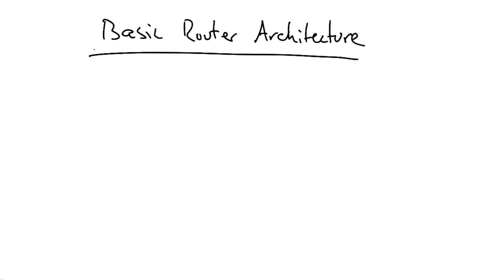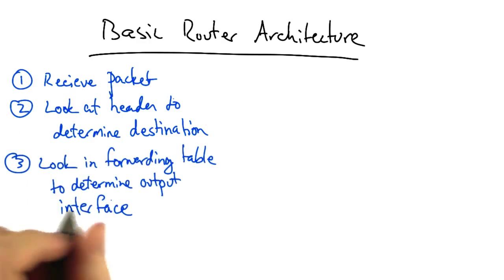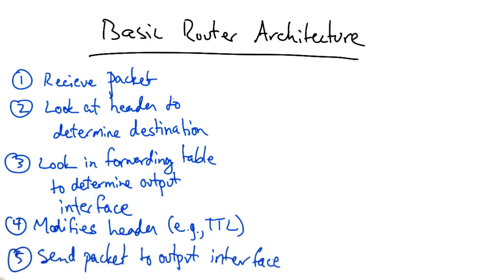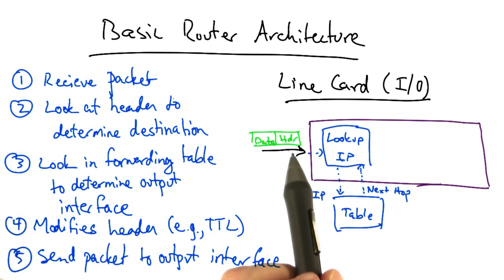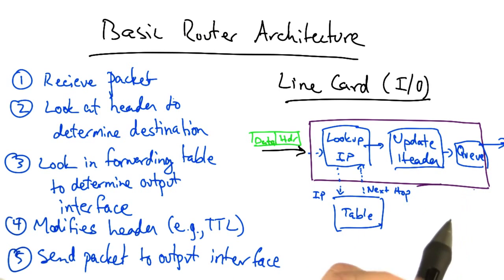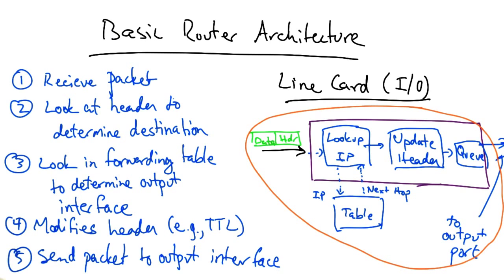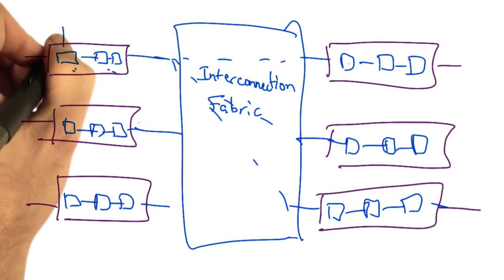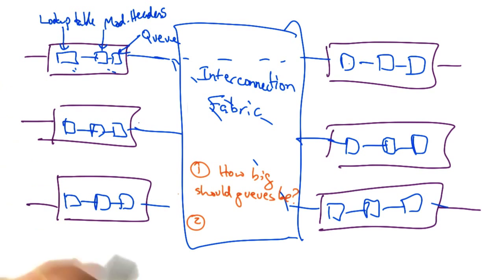Basic Router Architecture